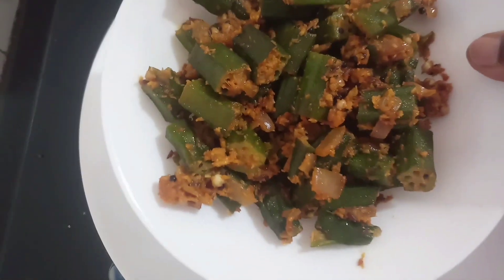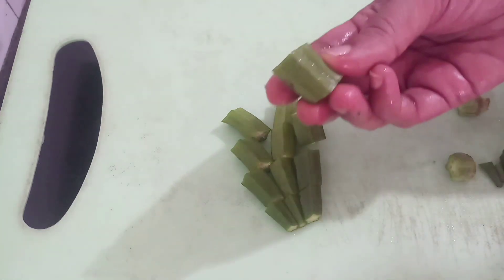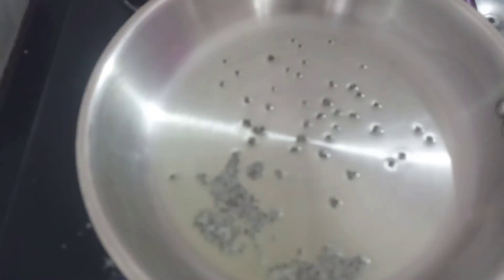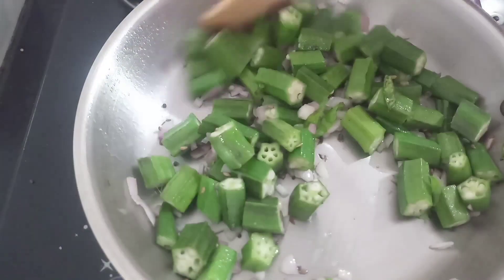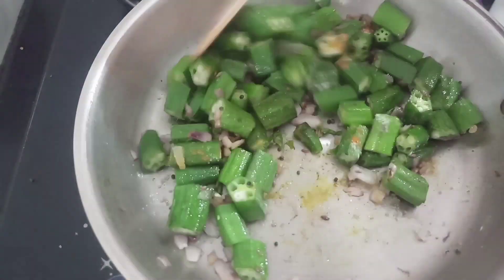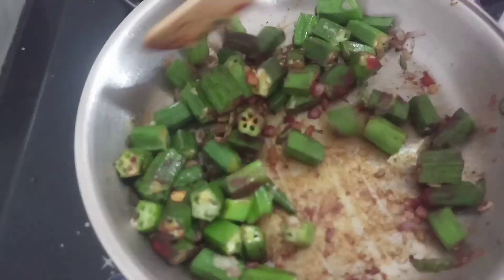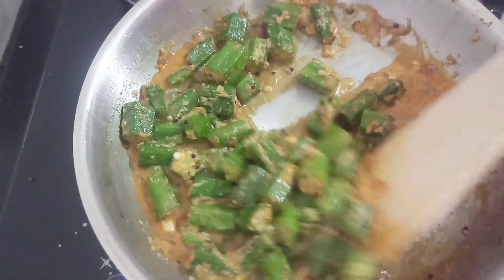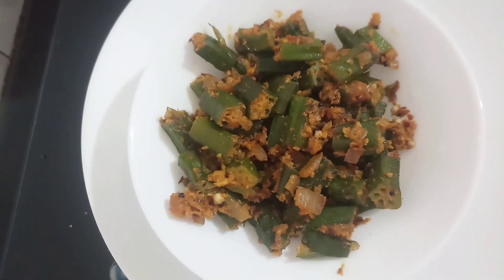வெண்டைக்காய் மாசாலா# vendaikkai masala recipe in tamil Niranjan home kitchen #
ஆப்பம் traditionalrecipe/panner/pulav/homemade garammasala/mutton recipes/chicken recipes/podivarieties/batter varieties/chickenbriyanirecipe/mutton soup/clearsoup/murngakeeraisoup/manathakkalikeeraisoup/kumitikeeraikadaiyal/sweetappam/sambar/murungakaisambarrecipe/garlicpickle/homemadegarlicpickle/vathalkulambu/milakukulambu/pheerni/kesari/ravakesari/semiyakesari/brokenwheatravakesari/driedbreadhalwa/capsicum paneerpulav/masalavarieties/idlypodi/blackuraddalpodi/veetumallithoolpodi/carrothalwa/vengakayathakkalichutney/corianderleaveschutney/pirandaichutney/chinnavengakayachutney/muttonliverkulambu/nellikaaisadham/variety rice recipes/beautytips/